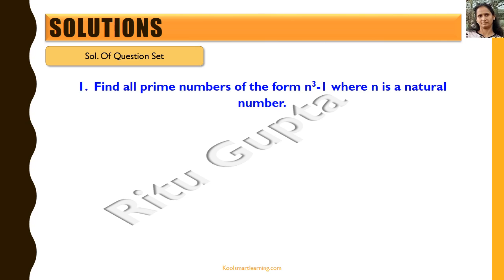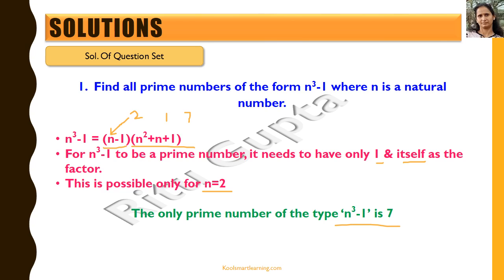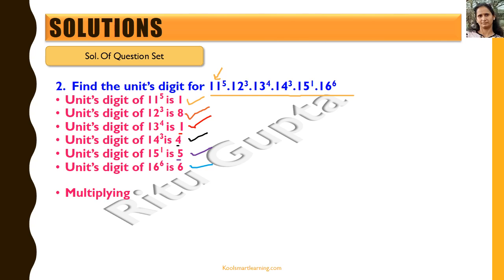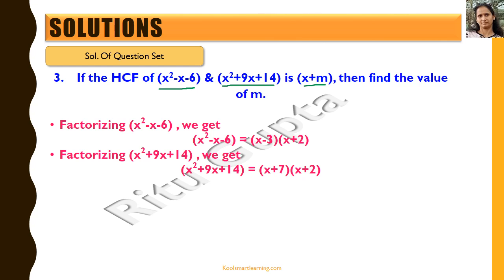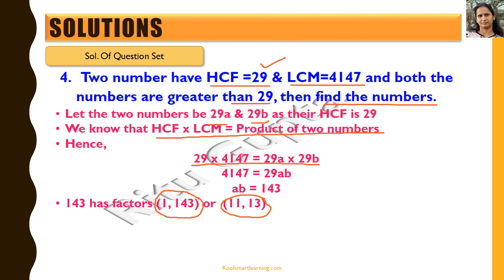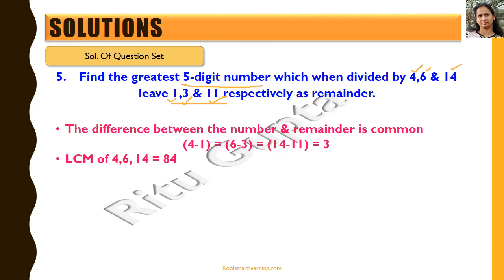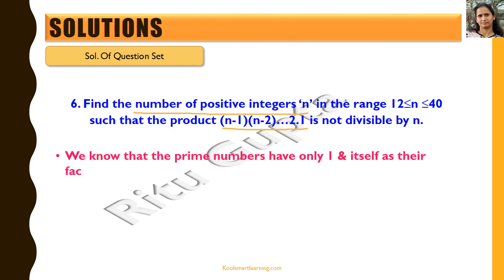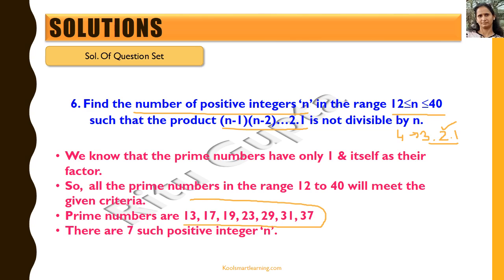NumberSystem - ADVANCED Quiz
This  video contains the ADVANCED Level Quiz on the Number System including the Perfect Numbers, HCF & LCM of fractions &  applications and how to find the Unit's digit of number expressed in exponent form. This also includes questions on Number, Sum & Product of factors of composite numbers and questions on check for prime number.